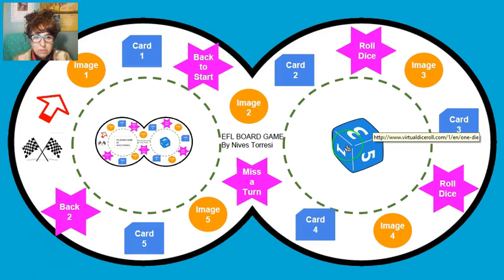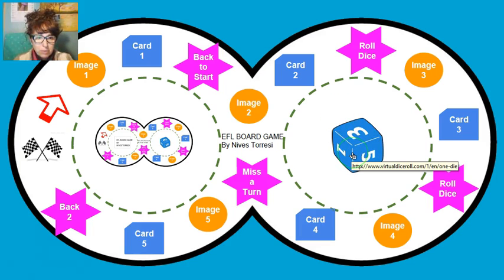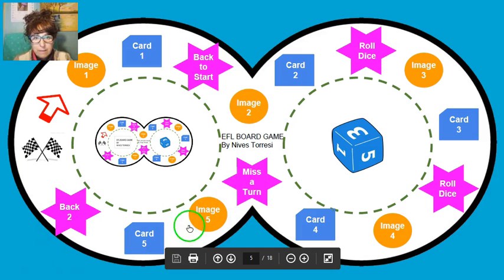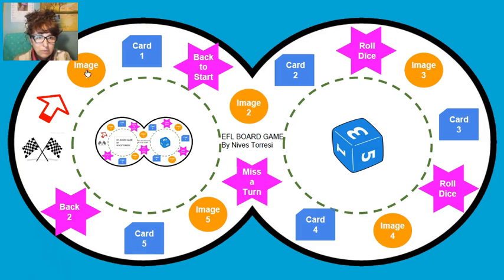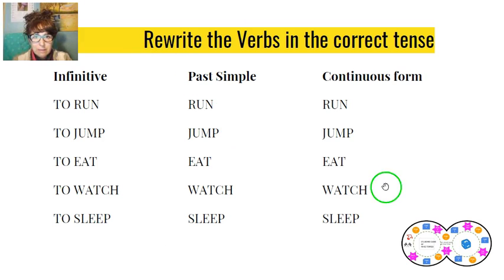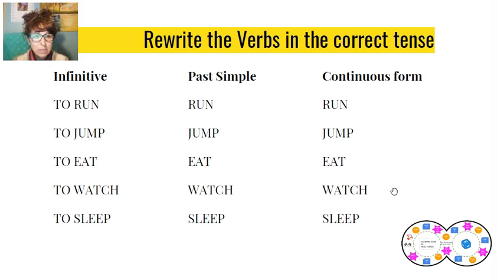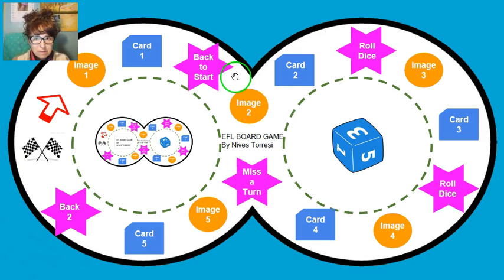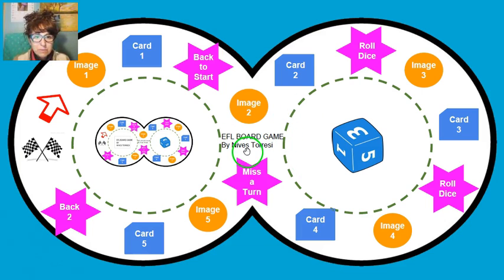Sample Board Game for TEFL2YL EVO 2018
This is a sample Board Game created with Google Slides then downloaded as PDF which can then be played in an online environment or on a Digital White Board, Large Monitor, or multi computer monitors or shared screens.

This particular EFL Young Learner Board game was created by Nives Torresi to share with participants in the TEFL2YL EVO 2018 Session on the Moodle course by Integrating Technology